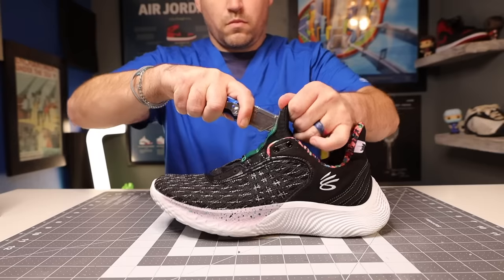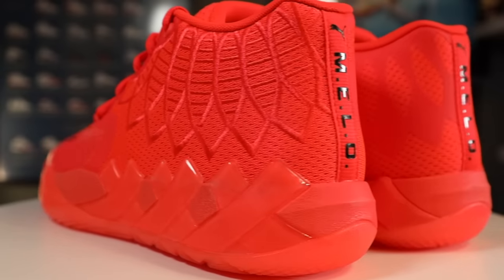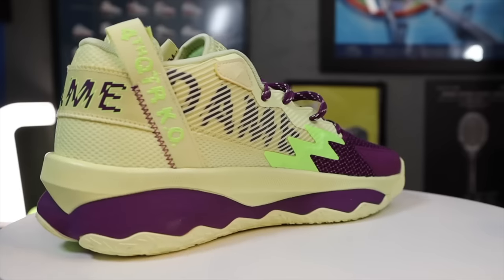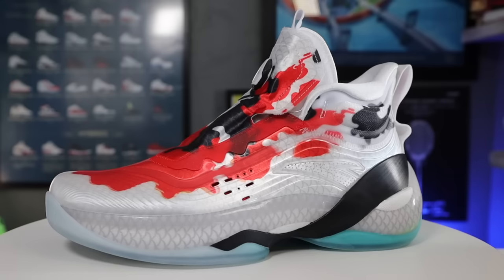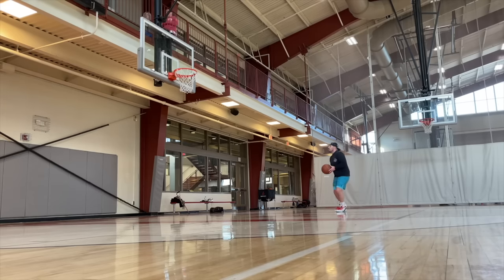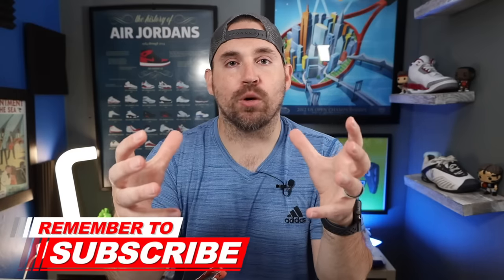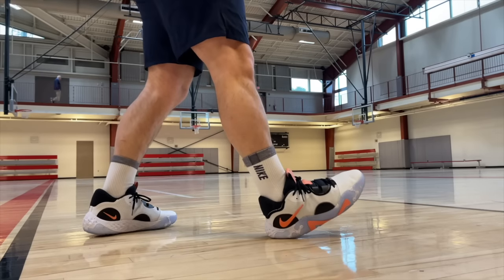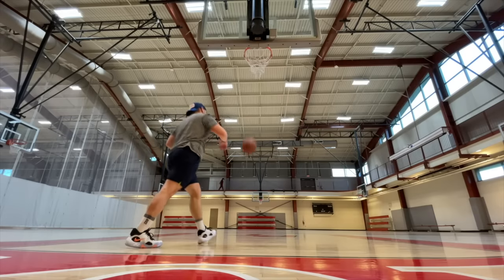Top 5 Basketball Shoes For 2022 NBA Playoffs (Spring)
Real foot doctor ranks the best 5 basketball shoes for spring 2022 and the NBA playoffs

2022 Basketball Shoe Guide
Confused on what custom orthotics to get? This guide has you covered: